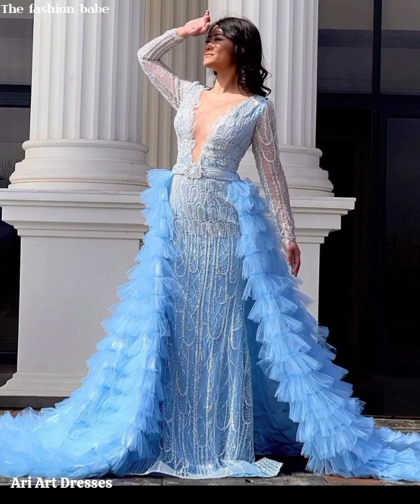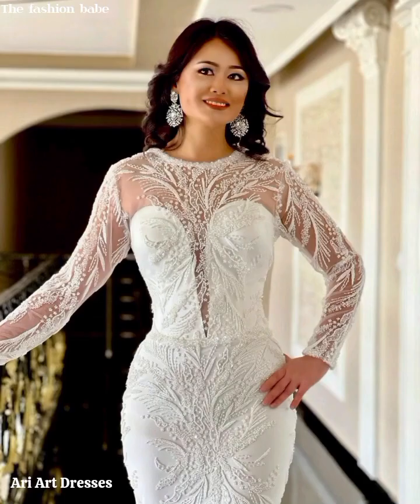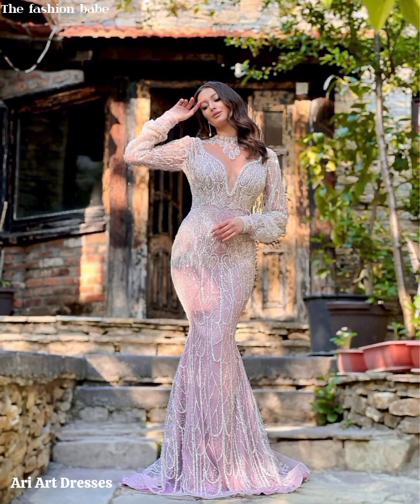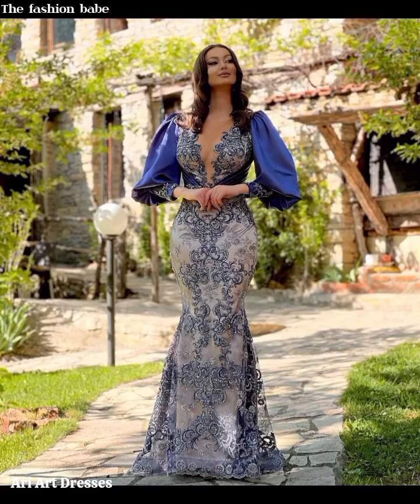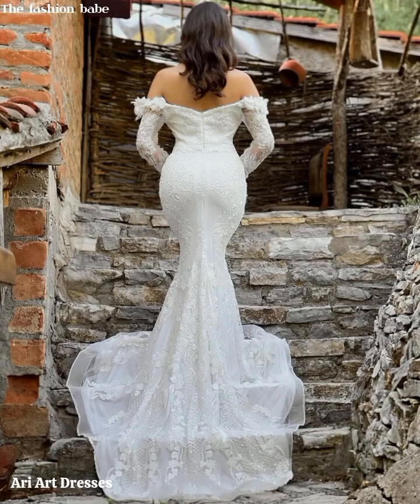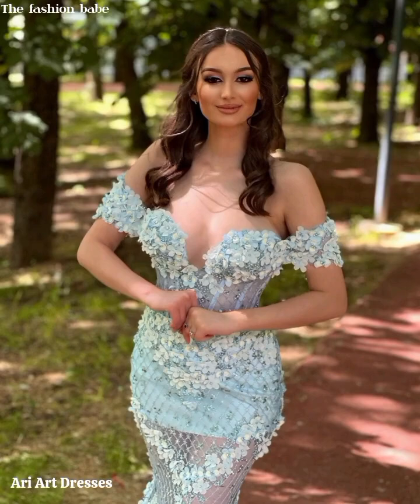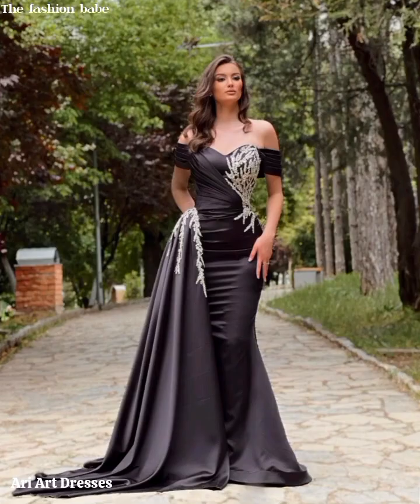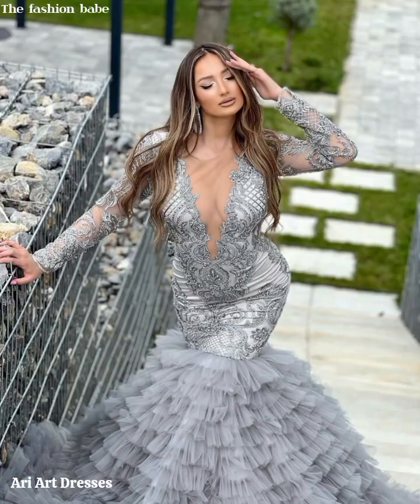Bride's 2nd Dress The Reception Dresses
Unique, Elegant, Simple, Classy, Sophisticated, we also share cute bridesmaid dresses and amazing evening gowns. Whether or not you've been dreaming of trying on wedding dresses since you coveted Barbie's white dress, the act of trying them on for yourself for the first time is exciting. It's a big step in the wedding planning and will  probably be one of the first times you truly envision yourself as a bride. Given all this, shopping for a wedding dress can also be an intimidating and mildly stressful endeavor. The pressure! The anticipation! The desire to look like the models on Pinterest! To take a bit of the anxiety out of wedding dress shopping, we are sharing with you these amazing gowns to help you decide on what exactly you want. We hope you are inspired by our amazing gowns. The Fashion Babe